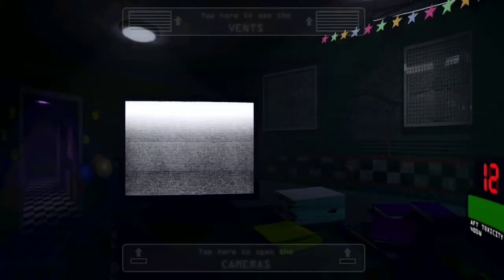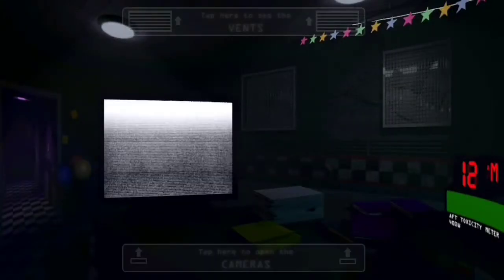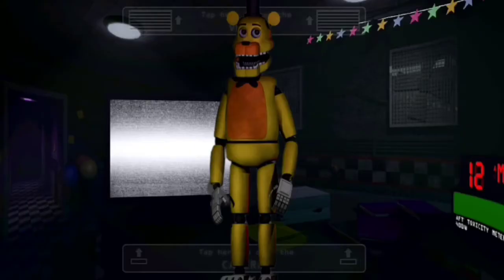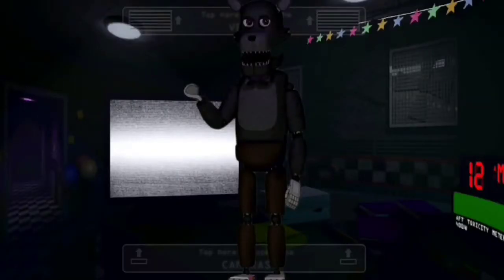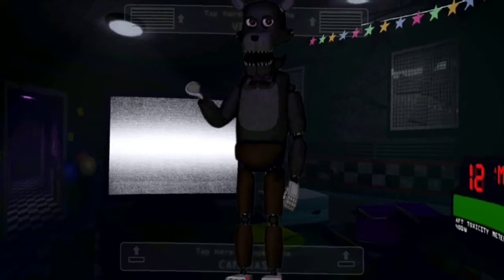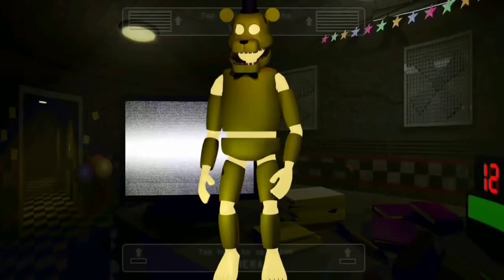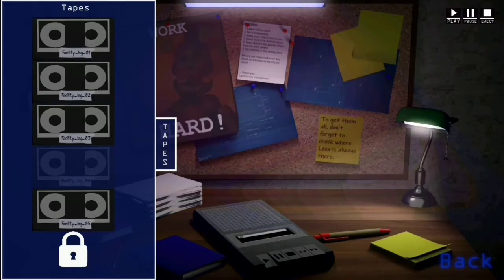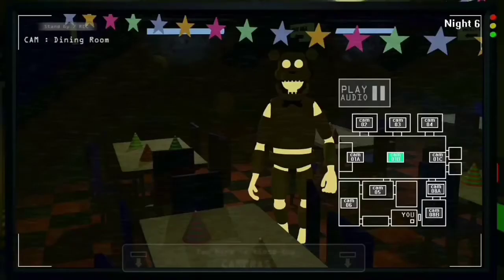Guide to complete Five Nights at Leon's Remastered Android